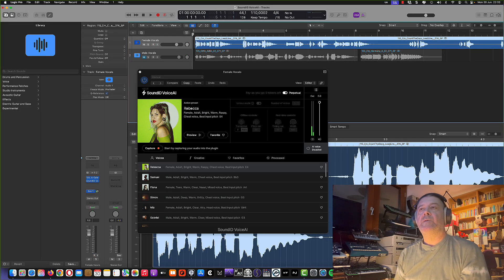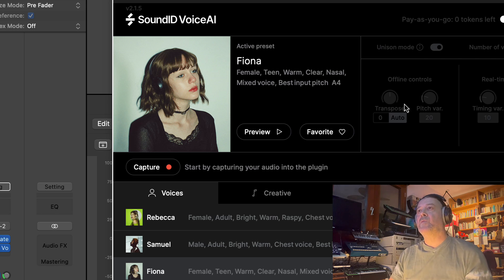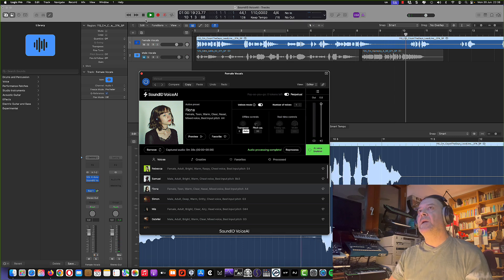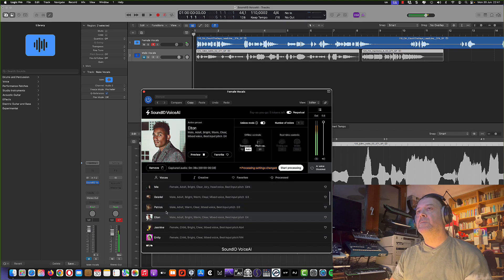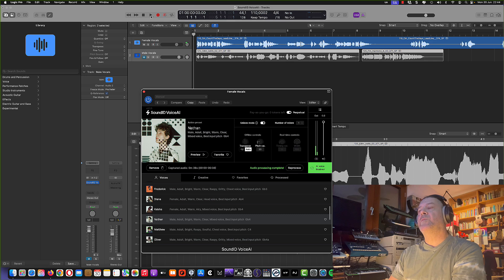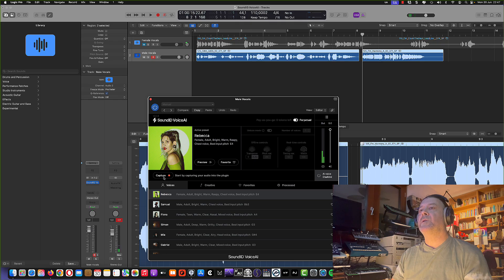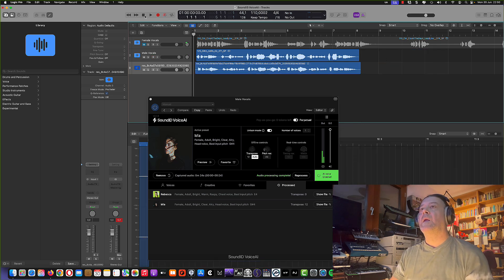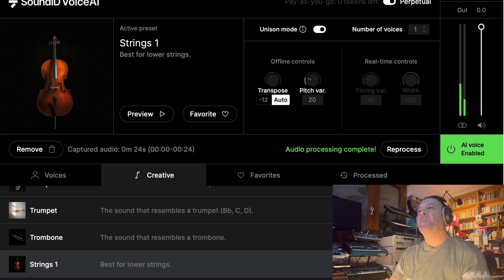Best Voice Changing Plugin? Sonarworks SoundID VoiceAI Demo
Check out my  demo featuring SoundID VoiceAI from Sonarworks—an AI-powered plugin for DAWs that lets you instantly transform your voice into studio‑quality vocals or even instruments. In this video, I’ll walk you through:

    🔄 How to load the plugin in your DAW and run a vocal recording

    🎤 Live transformations: switching between different AI voice models

    🎵 Instrument mode: convert humming or beatboxing into a drum, guitar, or violin

This tool includes 50+ studio‑grade voice and instrument presets, and with the Perpetual license, you get unlimited local processing, no extra fees, and CPU‑based conversion right on your machine

👍 Enjoyed the video? Let me know what you'd like to hear next.